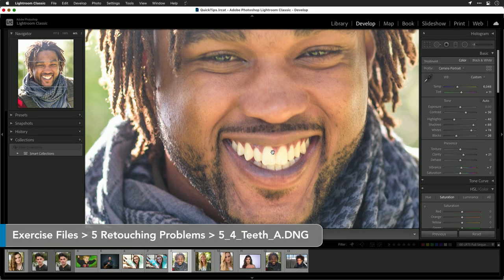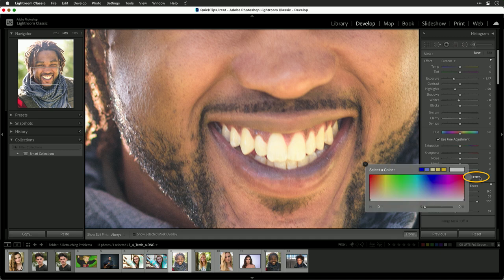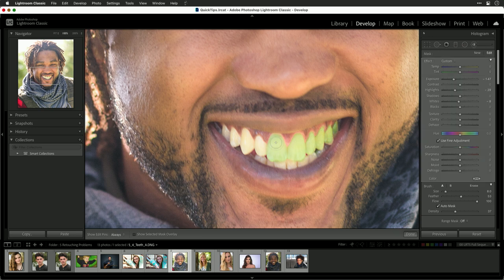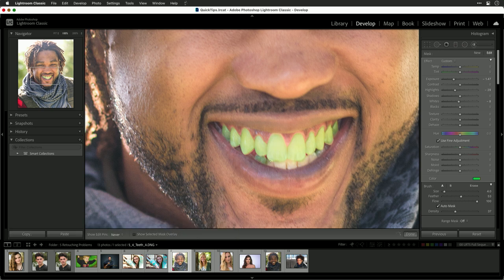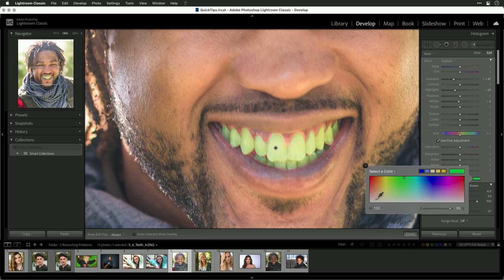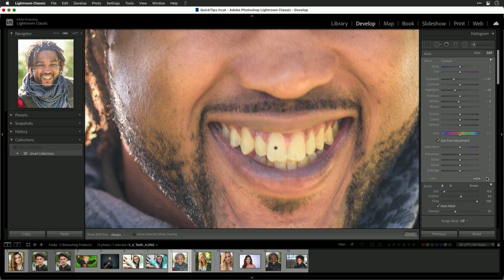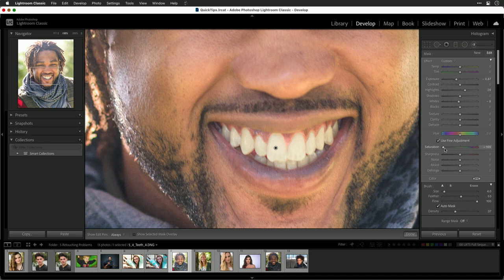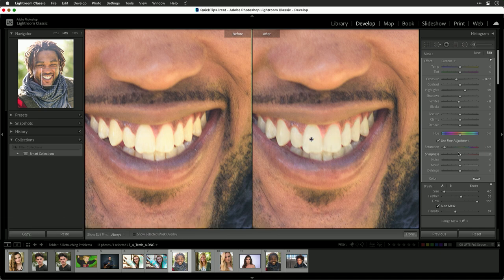How do I whiten teeth in Lightroom Classic?